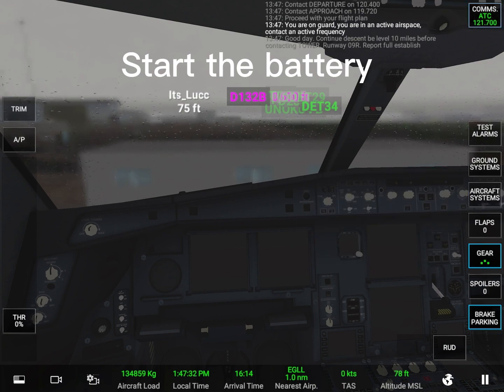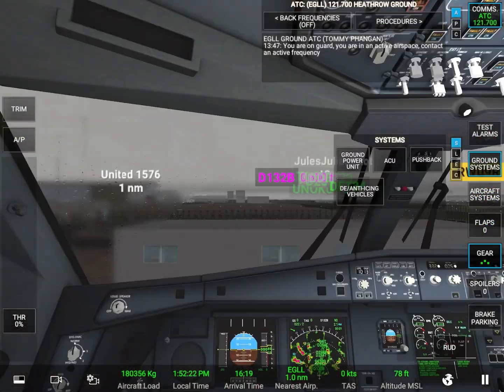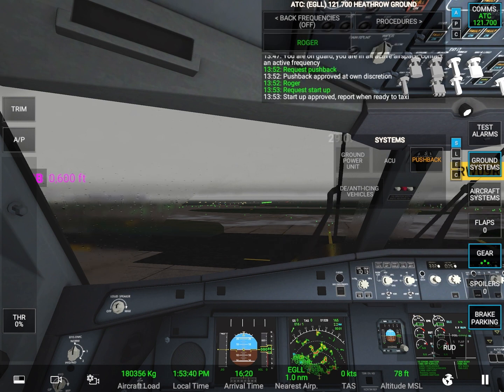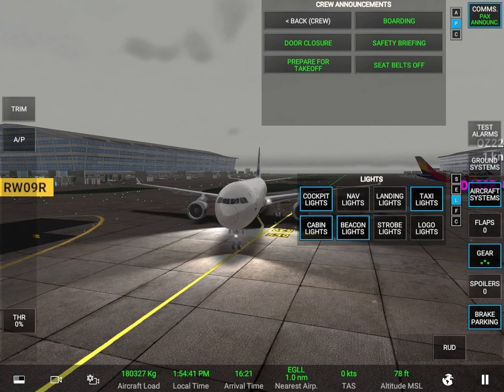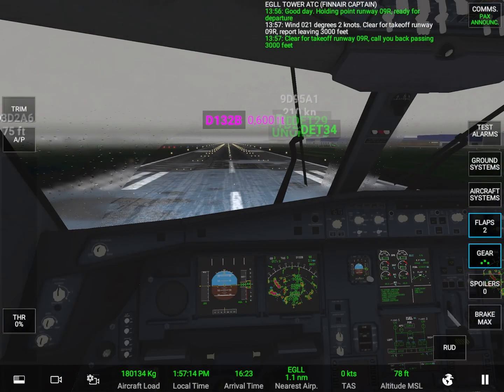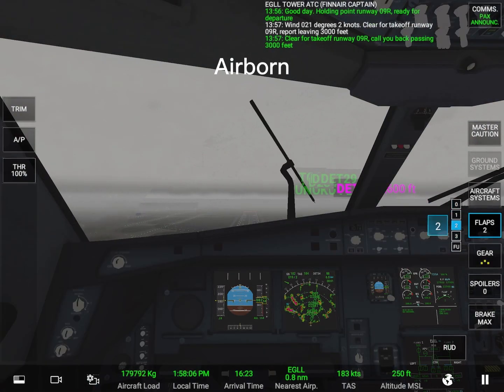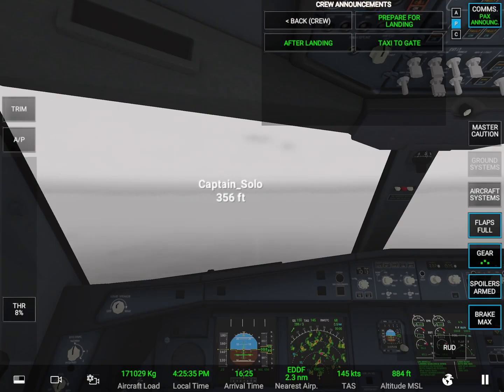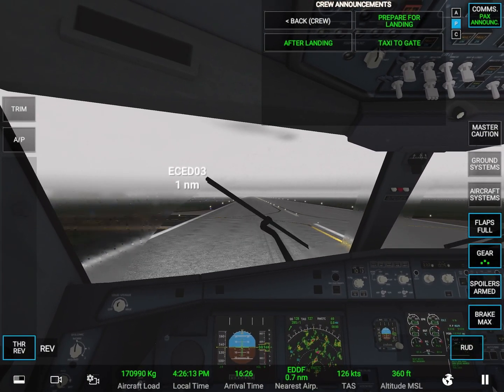Flying the A330